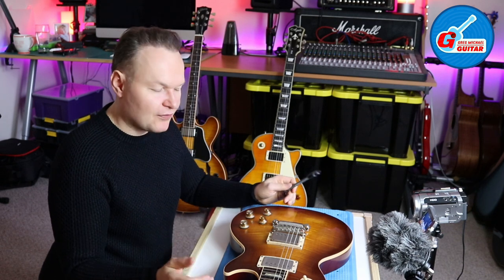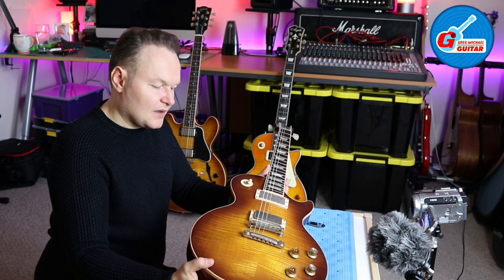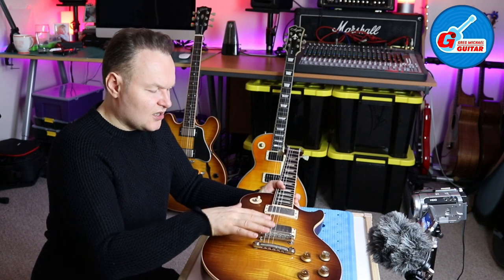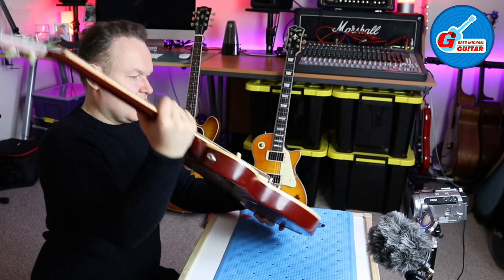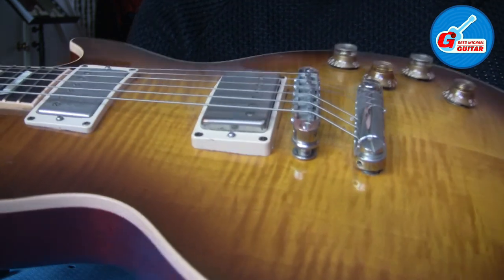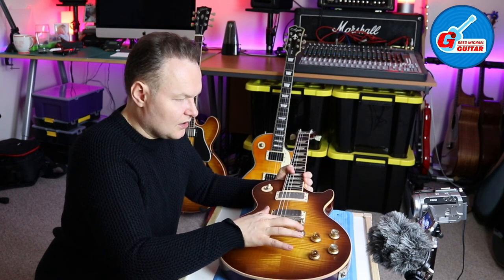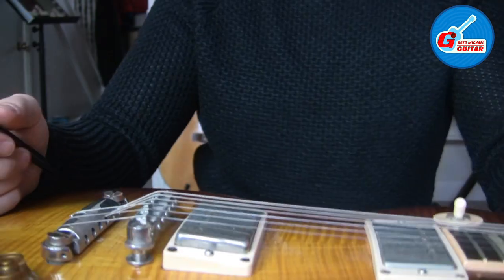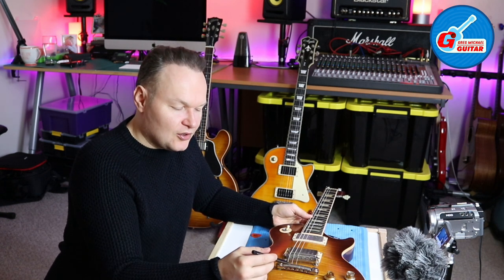Top Wrapping ONLY Treble Strings Of My Les Paul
Here's how I only top wrap the top three strings of my Les Paul style guitars. Perhaps you will give it a go?